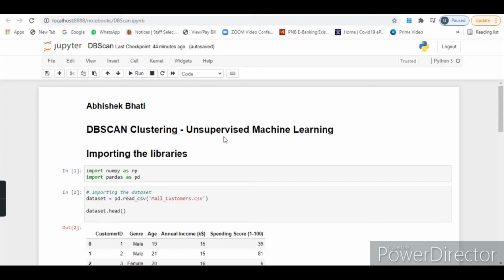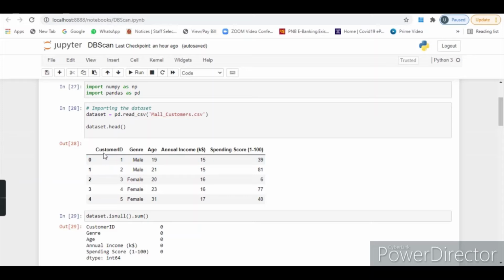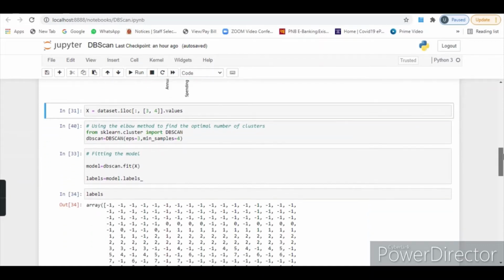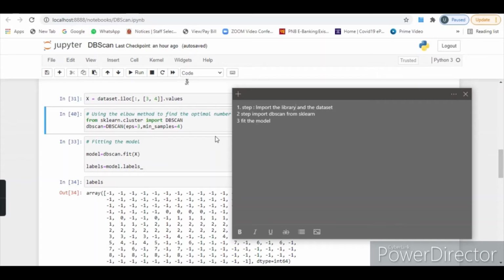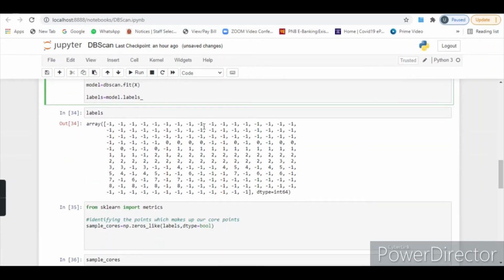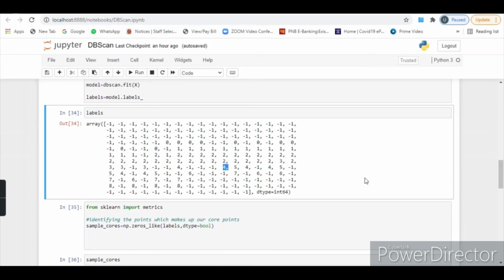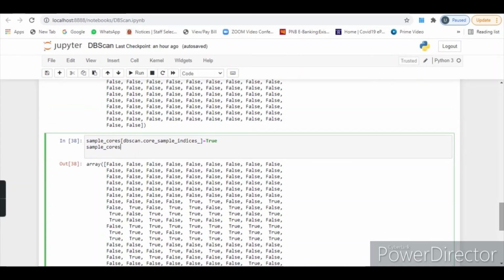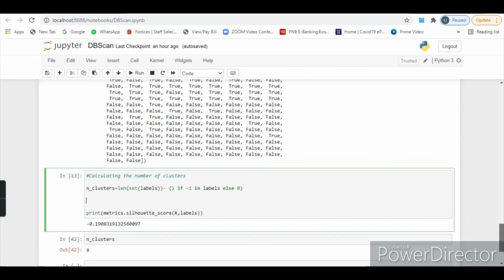Density-Based Clustering (DBSCAN Algorithm)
Density-Based Clustering refers to unsupervised learning methods that identify distinctive groups/clusters in the data, based on the idea that a cluster in data space is a contiguous region of high point density, separated from other such clusters by contiguous regions of low point density.

Density-Based Spatial Clustering of Applications with Noise (DBSCAN) is a base algorithm for density-based clustering. It can discover clusters of different shapes and sizes from a large amount of data, which is containing noise and outliers.

The DBSCAN algorithm uses two parameters:

minPts: The minimum number of points (a threshold) clustered together for a region to be considered dense.
eps (ε): A distance measure that will be used to locate the points in the neighborhood of any point.